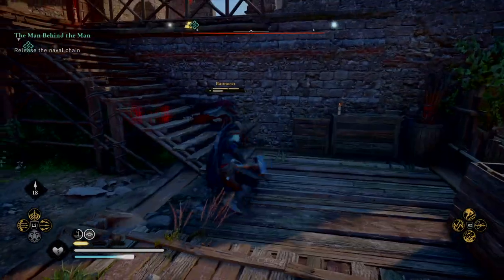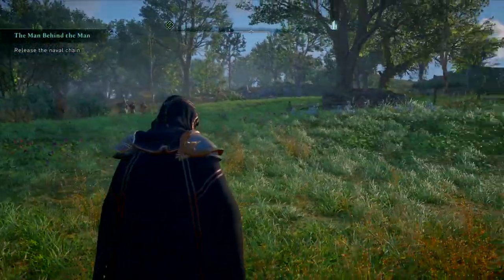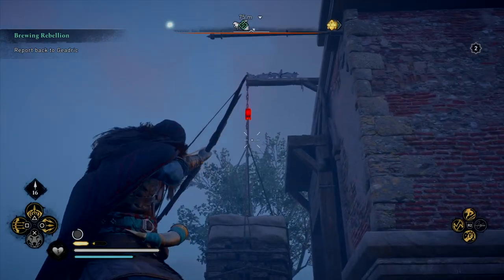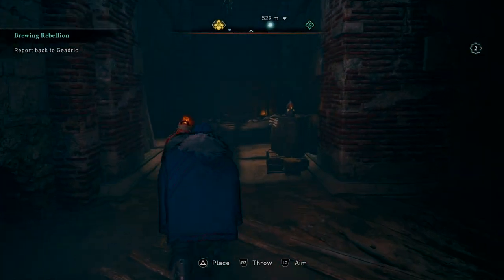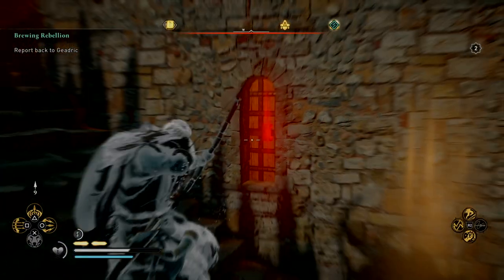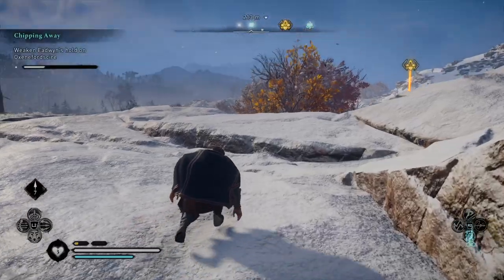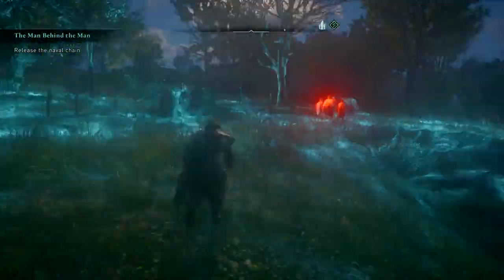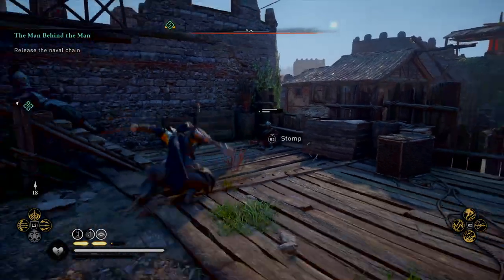Assassin's Creed Valhalla Best Armor Set & How To Find It! (AC Valhalla Best Armor Guide)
The Mentor's Armor Set in Assassin's Creed Valhalla has to be one of the best sets in the game, and the best thing is that you can already find and collect this set pretty early on in the game! Best Amor Set Guide. AC Valhalla Best Armor!

So in this video, we will be having a look at this amazing set and where you can find all the pieces that are scattered across the map in England.

Furthermore, if you enjoyed the guide and this guide helped you in findings the Mentor set make sure to leave a like and let me know in the comments down below what your favorite armor set is and if you are getting this one!

Also make sure to subscribe to the channel, through this you will not only support the channel but also help the channel in reaching its goal of 250 subs by the end of 2020!